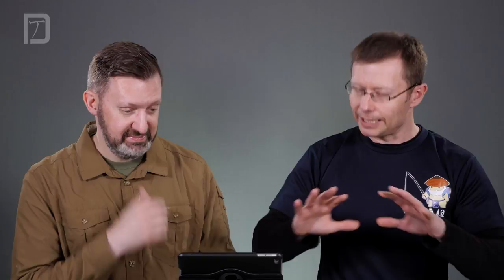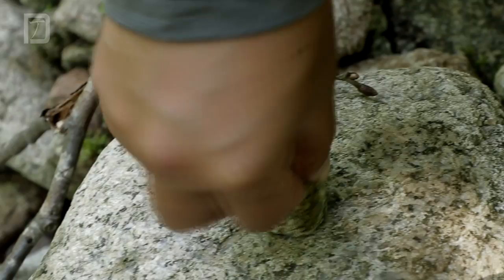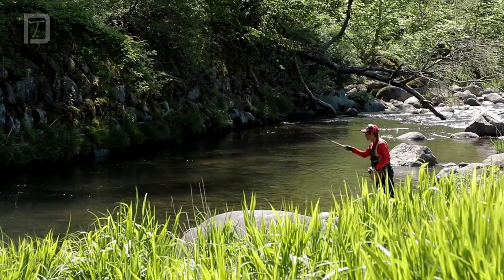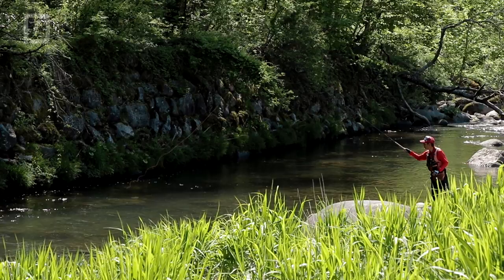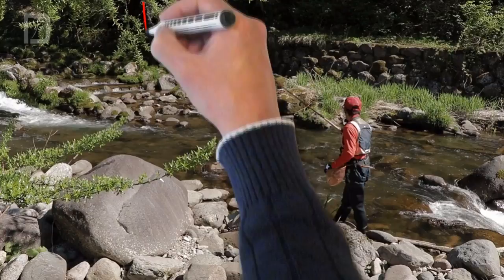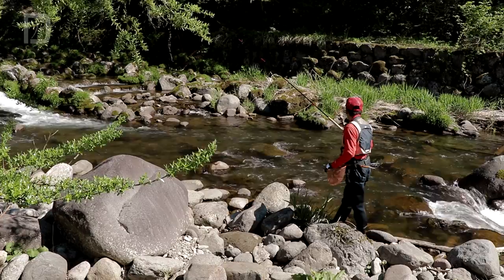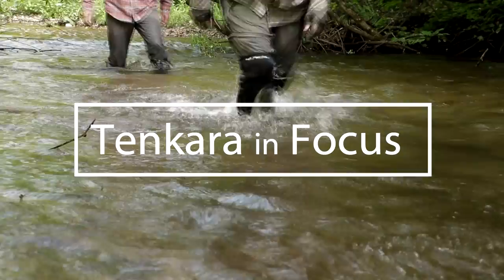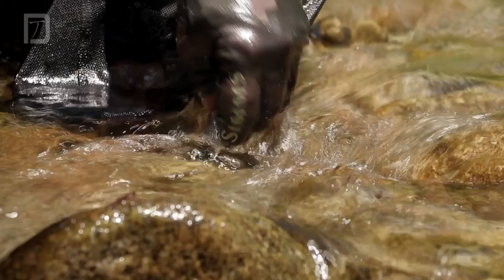Tenkara in Focus S2 Episode 6 - Keiichi Okushi & Hisanobu Hirata-san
Join us with Hirata-san for our most ambitious project yet... probably the most comprehensive Tenkara Masterclass currently available

First sneak peak at our analysis of Hirata-san's Tenkara. This is the inside track on Hisanobu Hirata-san's "shokuryoshi" style of tenkara (the style that comes from the original mountain professional anglers and hunters). PLUS a great personal interview with Keiichi Okushi on his love of Genryu (remote headwaters) climbing, hiking, foraging, cooking, camping and fishing.